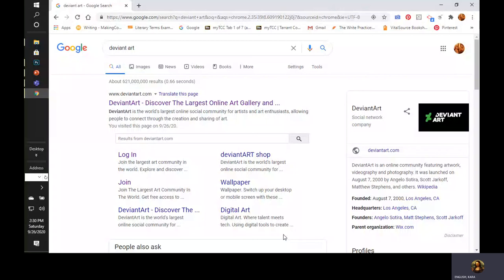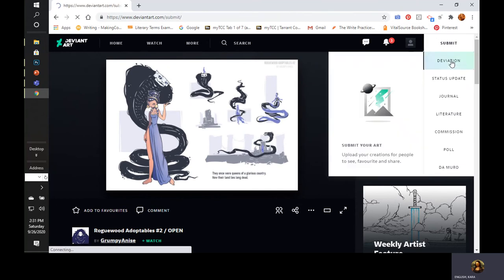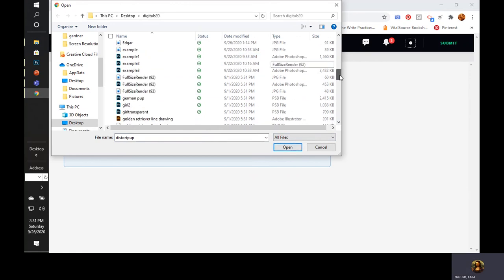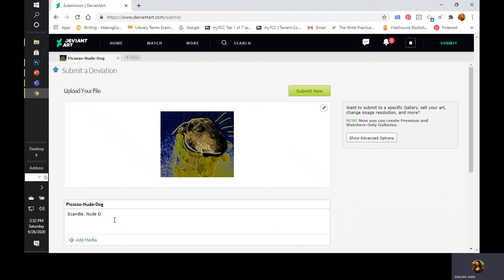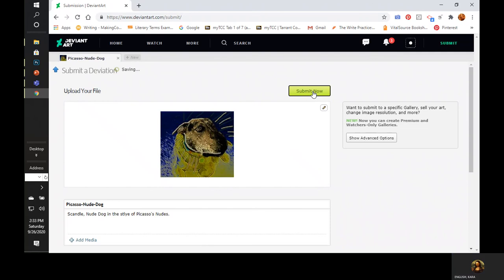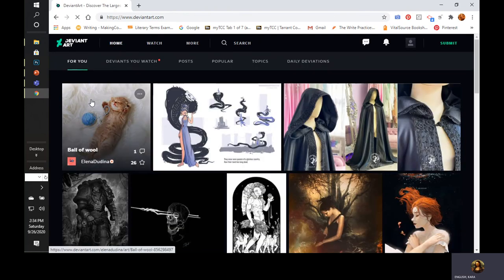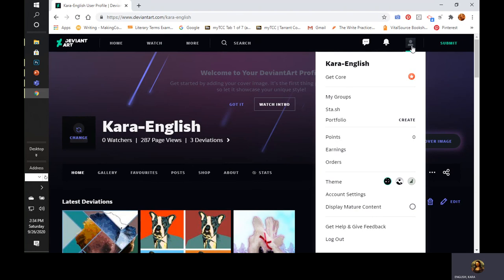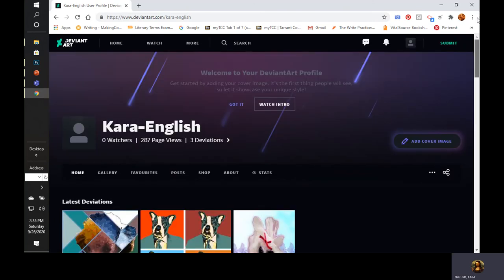Deviant Art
Deviant Art is still one of the largest places for artists to show your work.  If you are interested in multiple sites to promote your artwork, you should consider including Deviant Art.